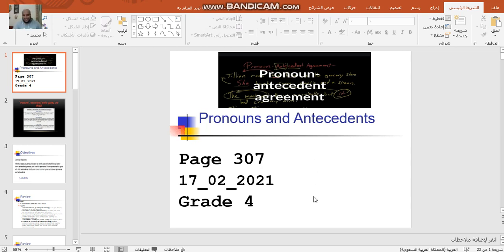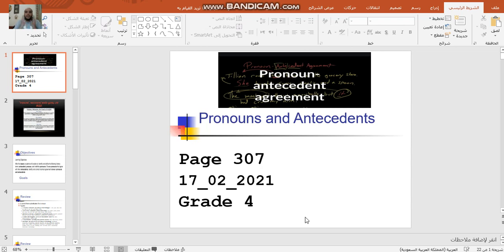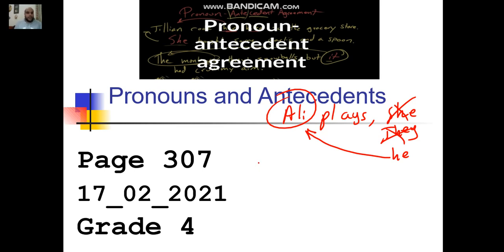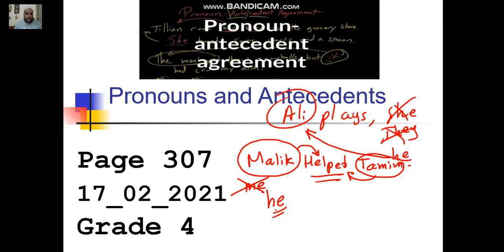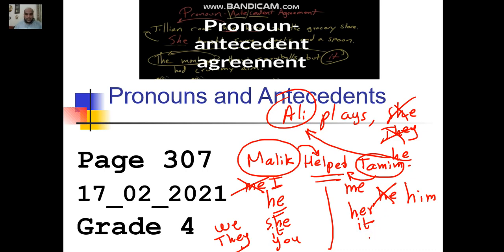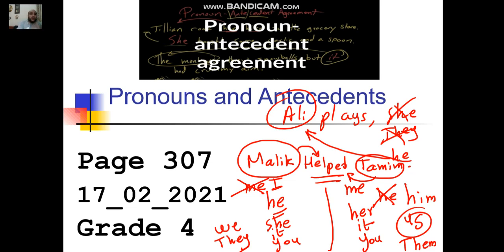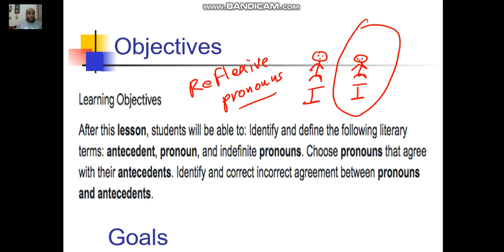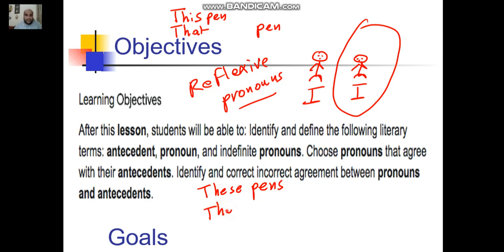Subject and object pronouns Revision